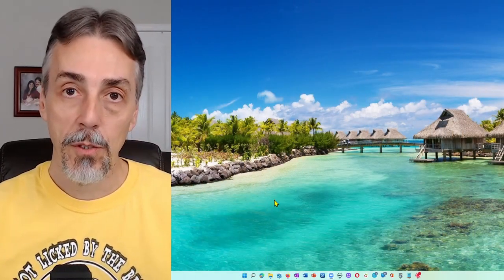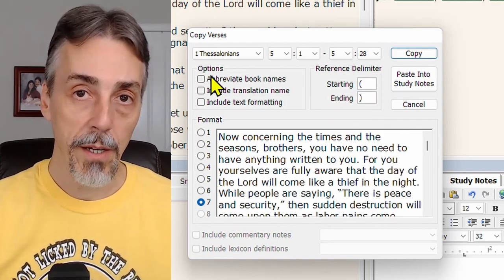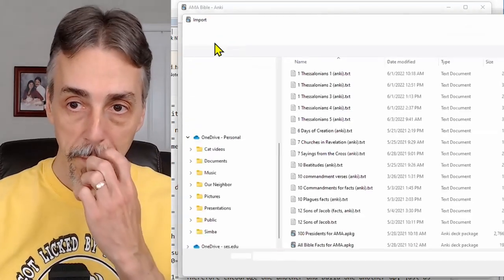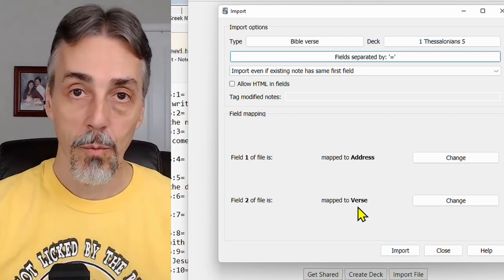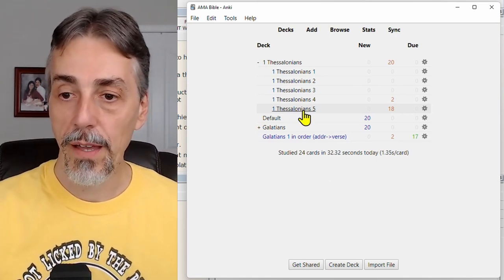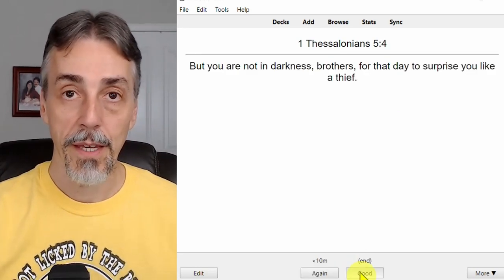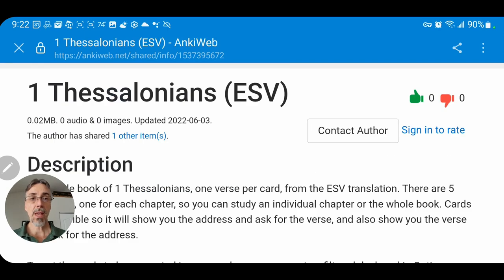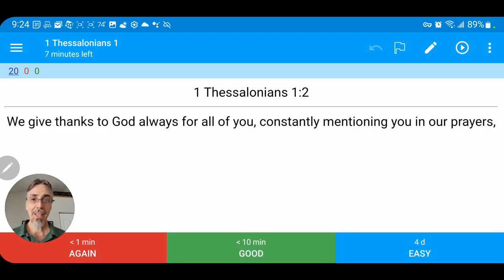How-To: Make a Bible Book into Anki Flash Cards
In this instructional video, I show you how to create a deck of flashcards in Anki for any Bible passage, chapter, or book without having to cut and paste each verse one at a time. Also, how to make a filtered deck, and, finally, how to download shared decks to your mobile device. Happy memorizing!

00:00 - Introduction
07:00 - Keeping Verses in Order
09:33 - Download Anki Decks to Your Phone
12:59 - Concluding Remarks